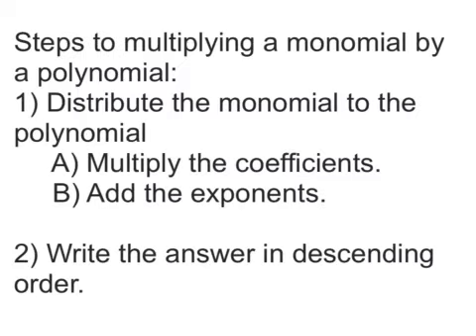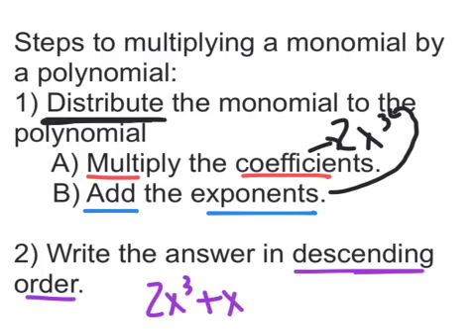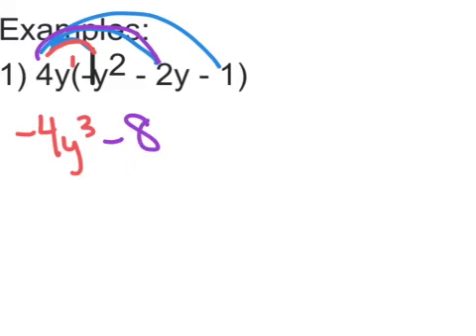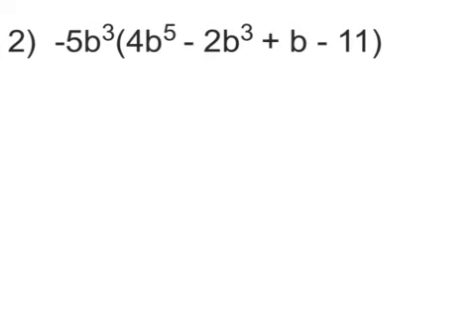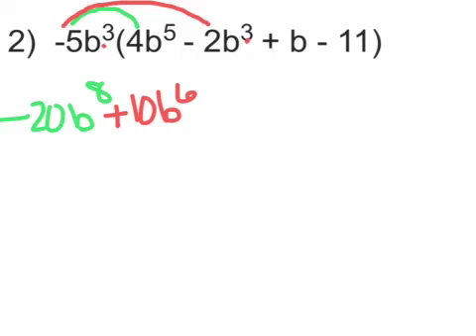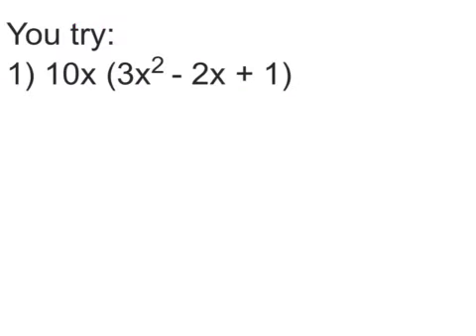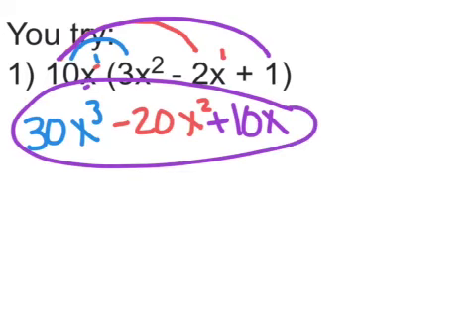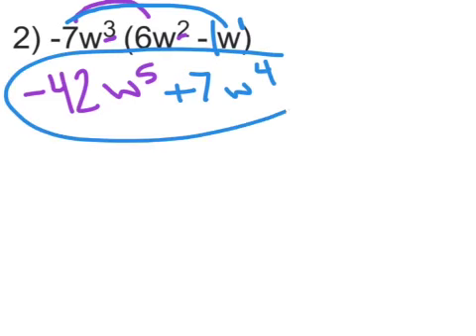Multiplying Polynomials Part 1